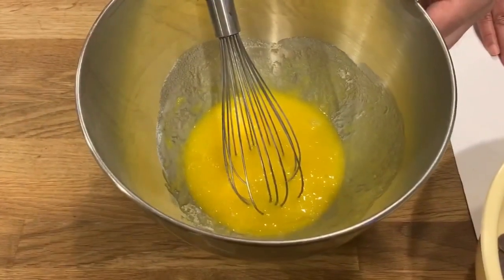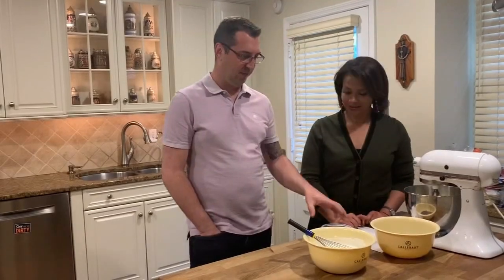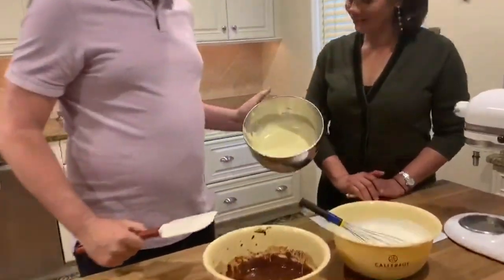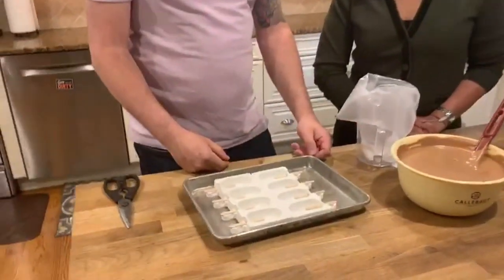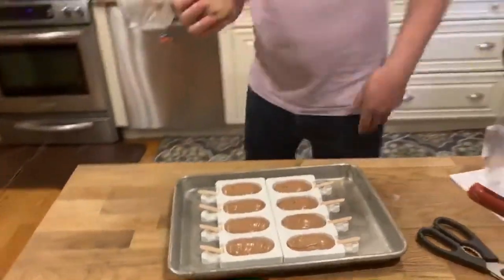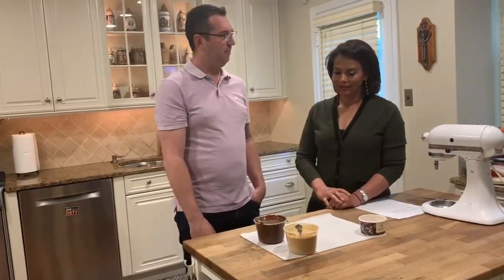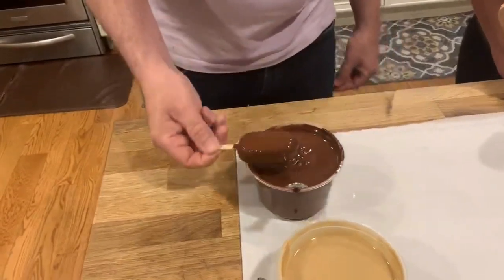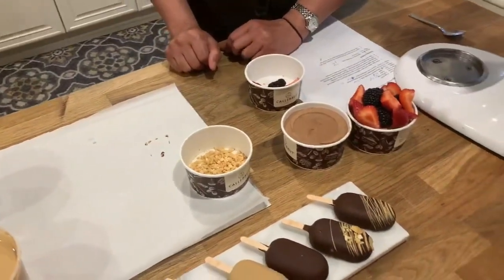Making Chocolate Ice Cream Without An Ice Cream Maker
In the second edition of 'Cooking with Rocco & Tam,' a recipe for making ice cream without an ice cream maker.